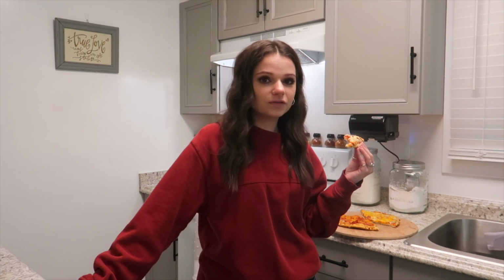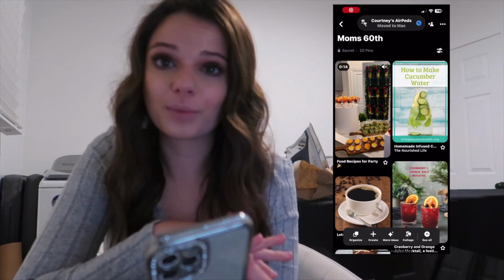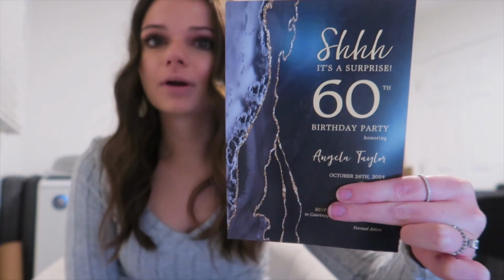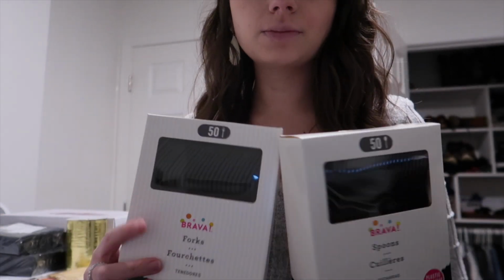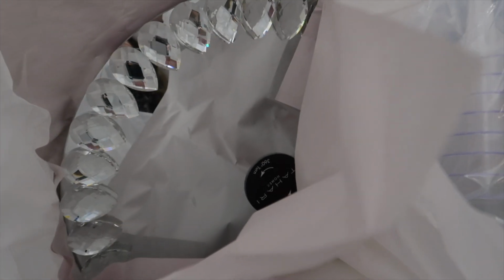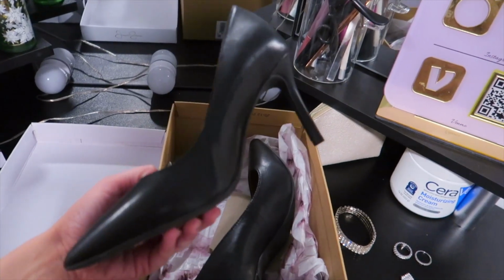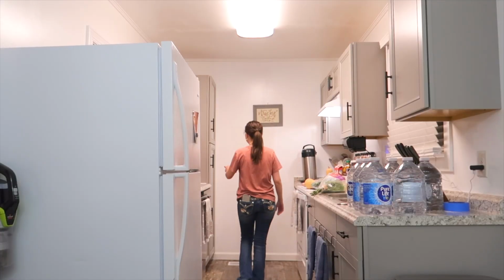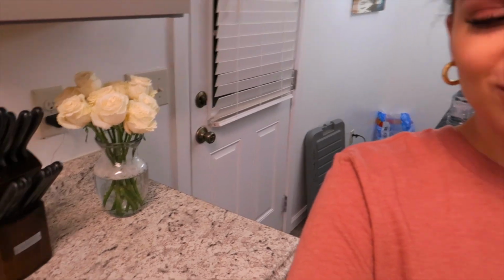HOSTING a SURPRISE birthday party for my mom!! | cooking all the food alone*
A little bit of our life:) Enjoy!

FAQ-
Age - we're both 24:)
Camera we use - canon g7x mark ii

*We answer every single comment so make sure to leave one so that we can get to know you and how you found our channel! love you all so much and we appreciate all of the support that you bring to our channel*